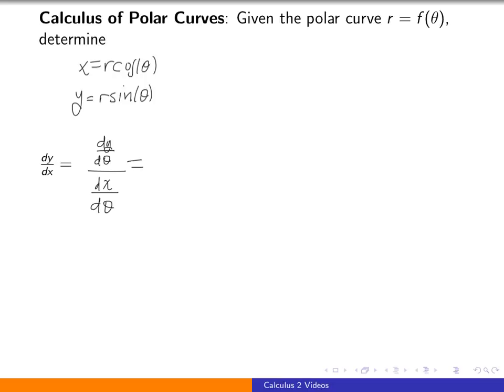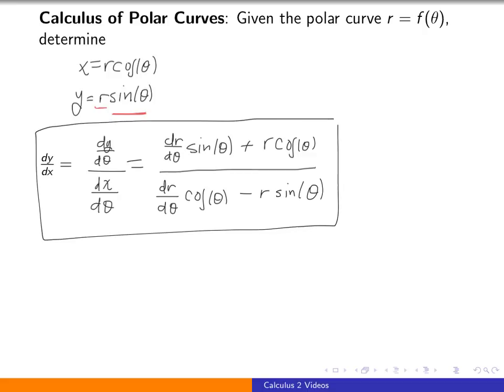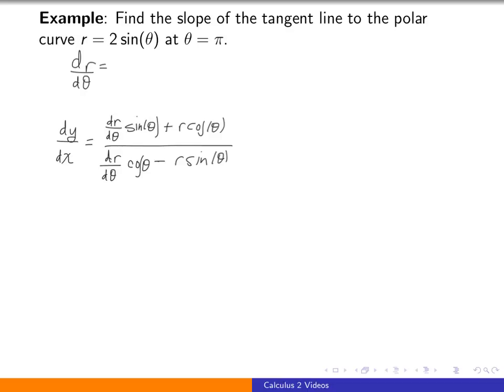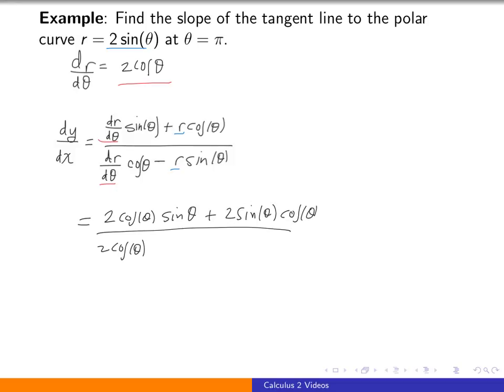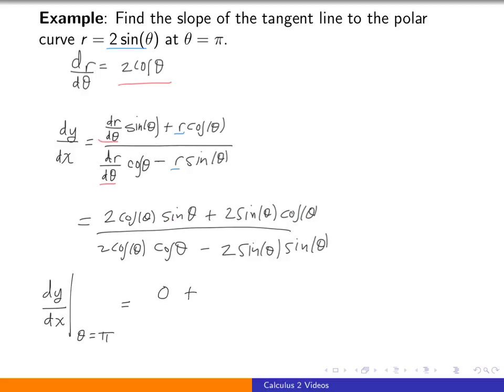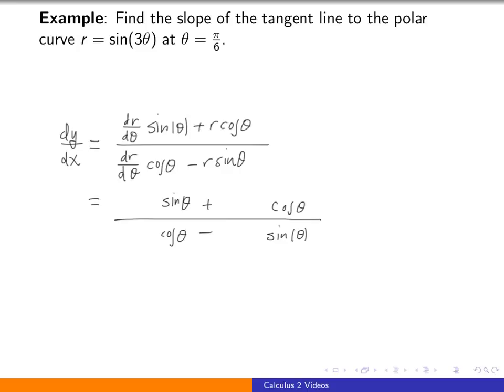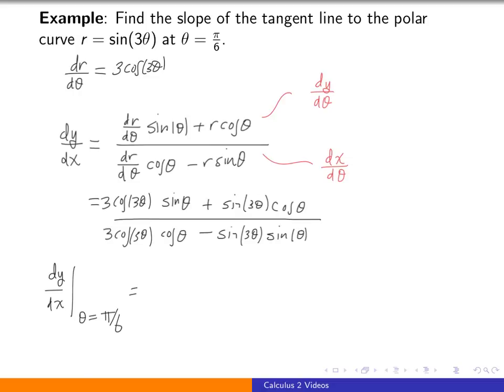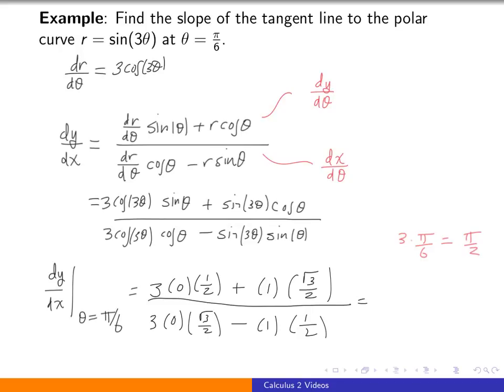Chapter 10 Part 10 10 7